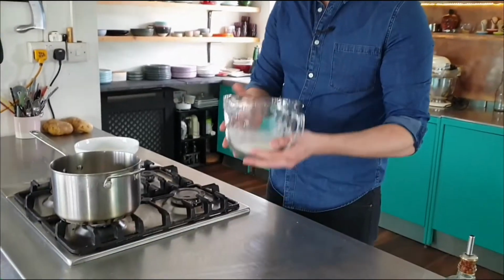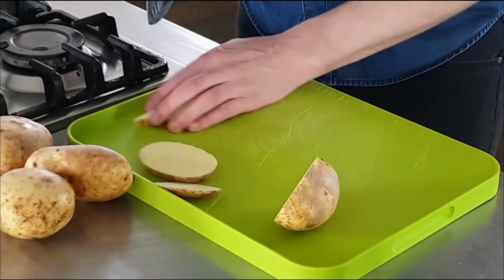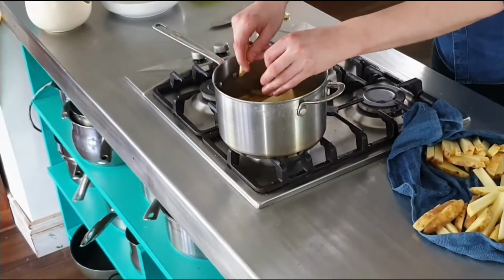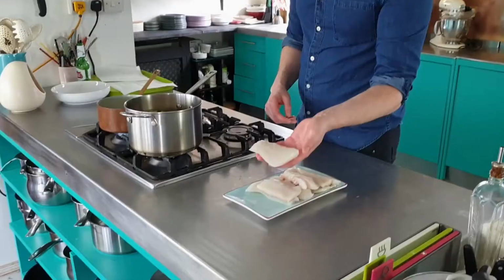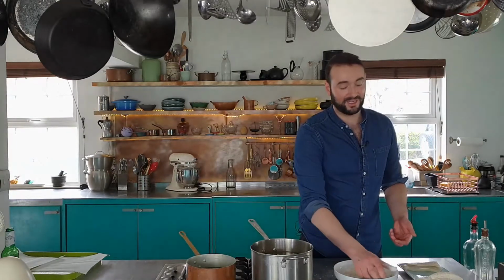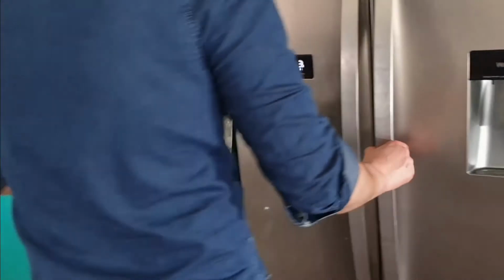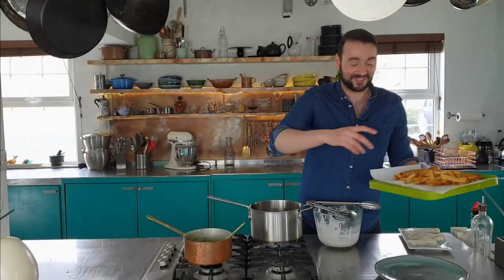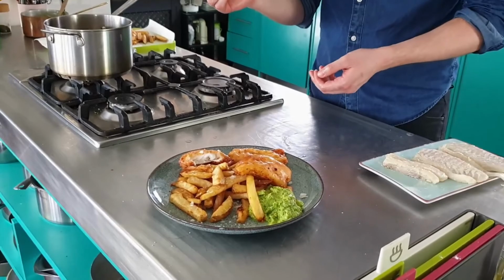Ultimate Homemade Fish & Chips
Crispy beer battered fish and perfect chips with nubbly minted pea puree. This recipe is perfect for anyone missing their weekend treat takeaway.
Ingredients:
Beer Batter
 100 g Plain Flour
 ½ tsp Baking Powder
 125 ml Beer
Fridge Cold or sparkling water
Fish & Chips
 45 g Plain flour
 Fine Sea salt
 2 Skinless White Fish fillets such as haddock, cod, whiting, pollock etc.
Skinless & Boneless (Cut into thirds)
 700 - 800g Maris Piper Potatoes Approx. 4 large potatoes (scrubbed clean)
 Vegetable oil